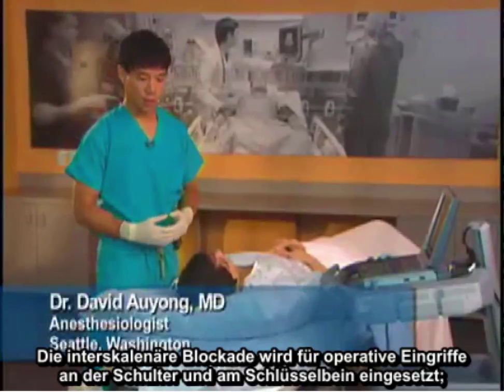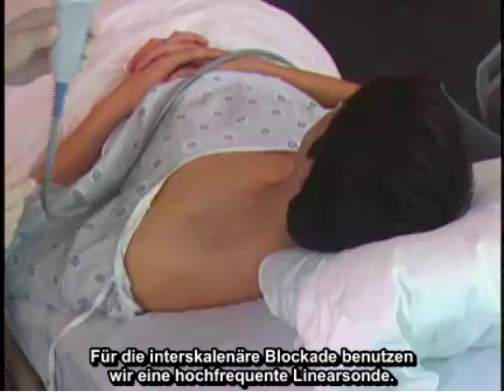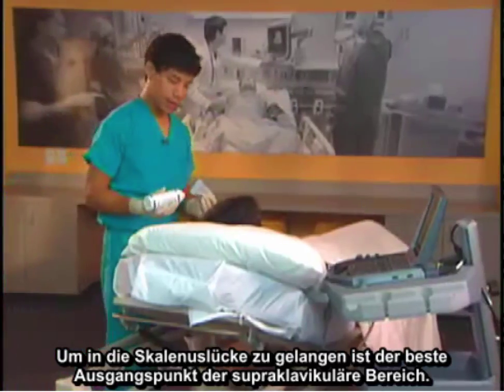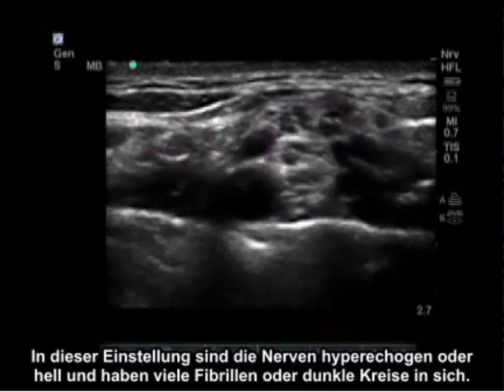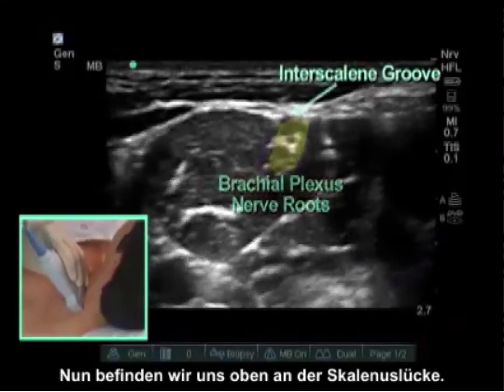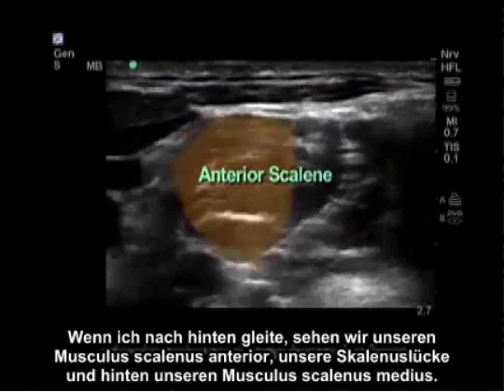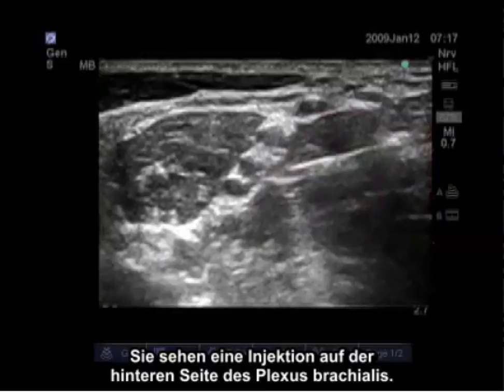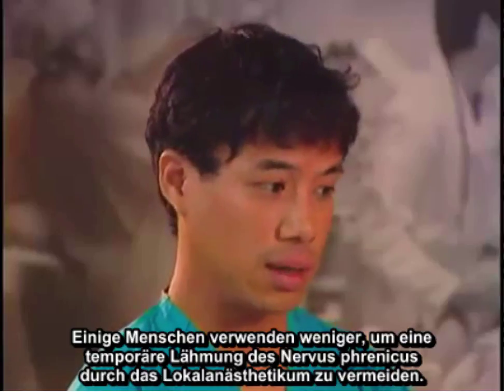Anleitung: Ultraschallgeführte interskalenäre Nervenblockade des Plexus brachialis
In diesem Video werden die Scanverfahren und sonografischen Orientierungspunkte für eine ultraschallgeführte interskalenäre Nervenblockade des Plexus brachialis behandelt. Zudem werden die Themen Patientenposition, Nadelführung, Tiefen- und Frequenzeinstellungen des Ultraschalls sowie Positionierung der Schallsonde besprochen.